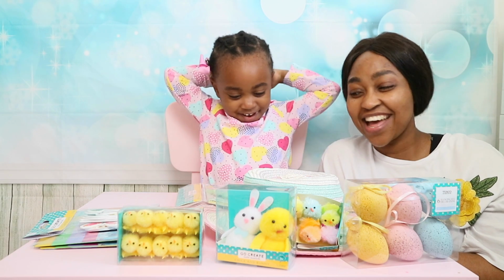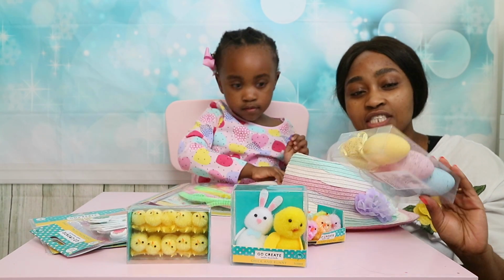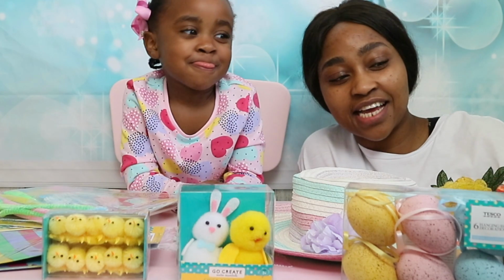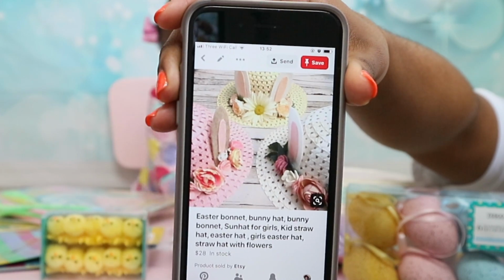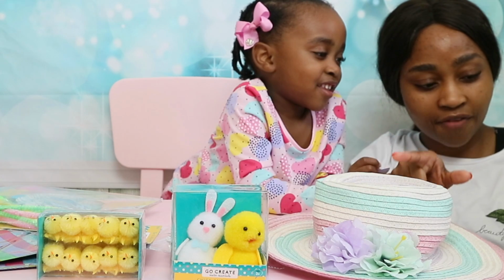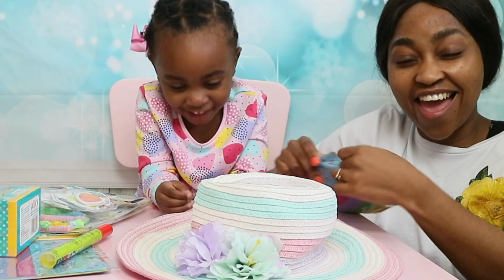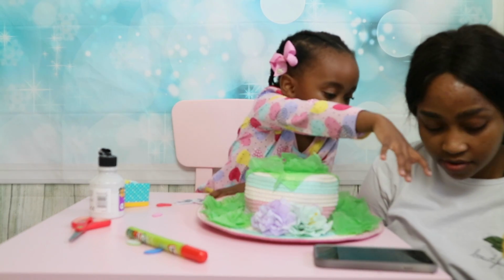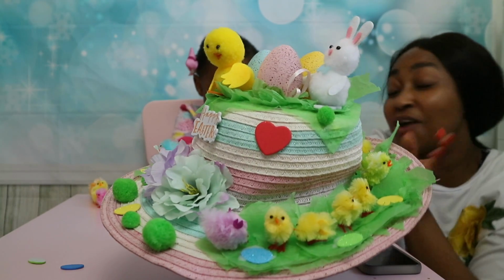DIY EASTER BONNET |Leago AndToys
Entertain your toddler Keep them engaged❤️